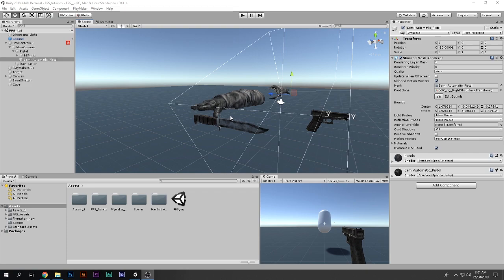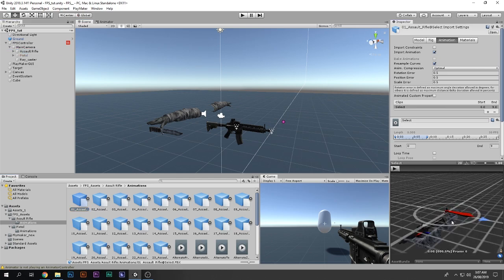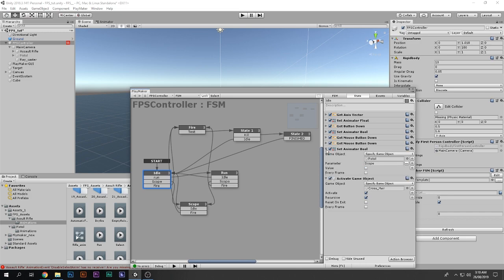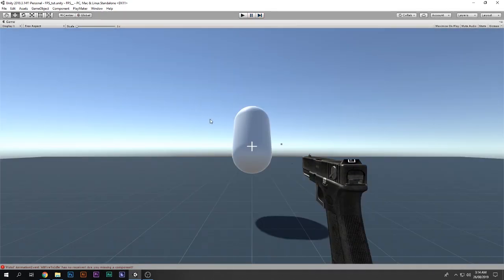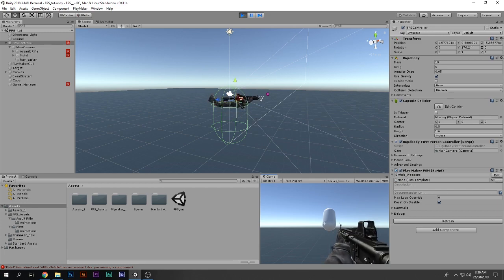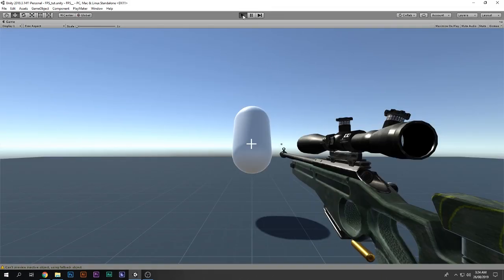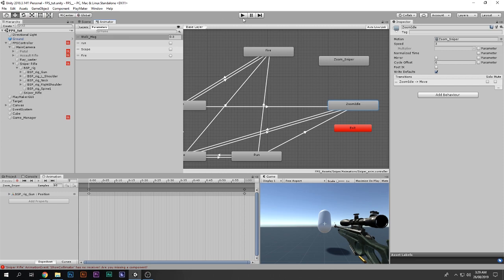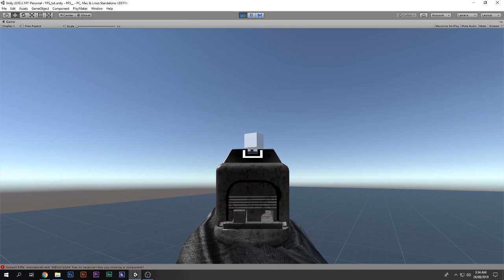Weapon Switching_FPS_like COUNTER STRIKE_in Unity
In this video you will learn how to make a FPS game , like counter strike in Unity
This is the part 2 of this series
In this video we will learn how to set up multiple weapons and switch between them and use them with all the animations